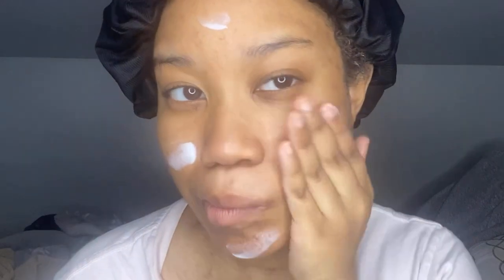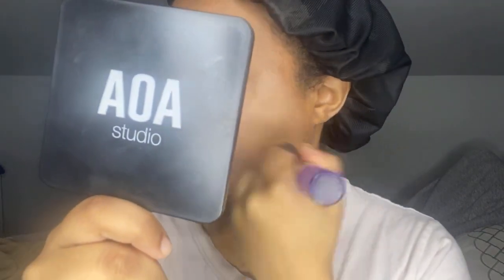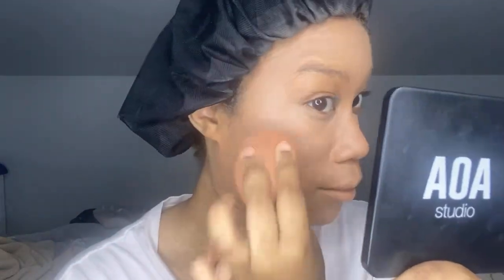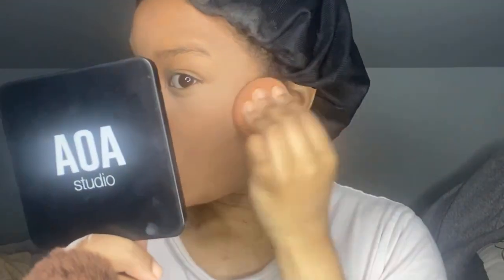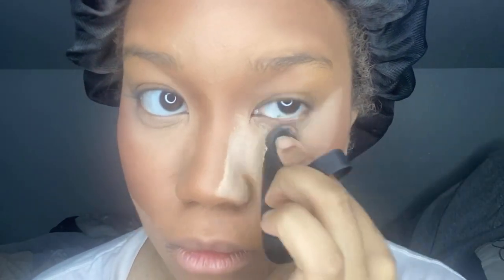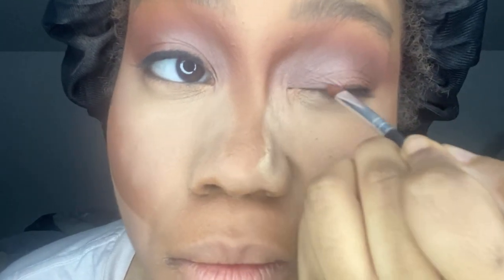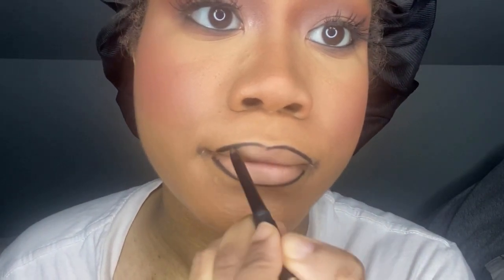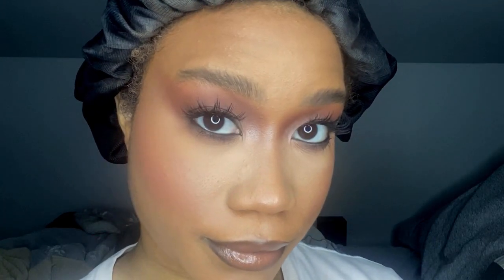*detailed* Everyday Soft Glam Makeup Routine from the DRUGSTORE! (beginner friendly) | Shari Amore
Hey lovies!!
In today’s video I’m going to be showing you all  my everyday soft glam makeup routine ft. ALL drugstore items!! very easy & beginner friendly!! Hope you all enjoy ☺️ 💕✨

Prep.
Witch Hazel
Ponds moisturizer
WNW “rose water” spray

Face.
Elf “power grip” primer
Milani glow skin tint (med. to dark)
MR “IRL” foundation (12)
ELF hydrating camo concealer (light peach + tan latte)
MR “IRL” concealer (7)
Maybelline instant age rewind concealer (148)
NO 7 loose powder (translucent)
Maybelline loose powder (20 + 25)
L’Oréal infallible wear pressed powder (vanilla + hazelnut)
L’Oréal infallible wear bronzer (dark)
MR blush (pink lady)
MR hydrating setting spray
Elf “blue light” setting spray

Eyes.
MR “ultimate nudes” e/s palettes (Light + Dark)
WNW eyeliner (black)
Elf “big mood” mascara (black)
Eylure lashes (jasmine brown)

Lips.
Jordana eyeliner pencil (black)
WNW eyeliner (brown)
Milani Lipstick (tease)
Maybelline lifter gloss (007)